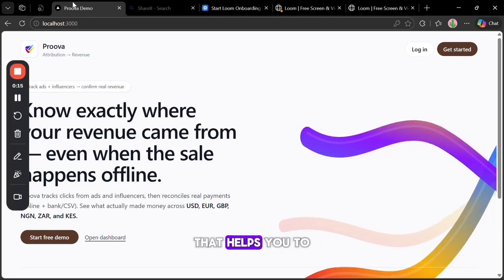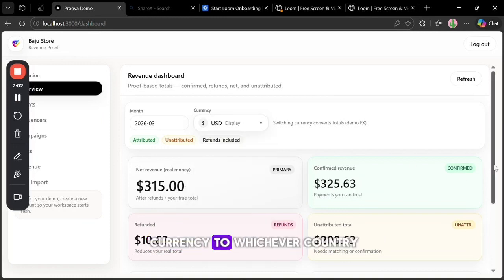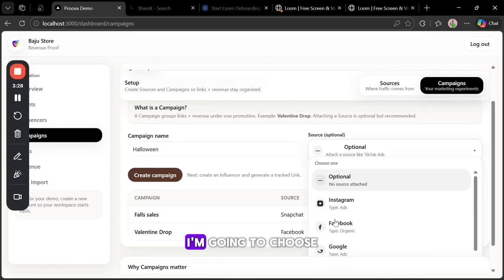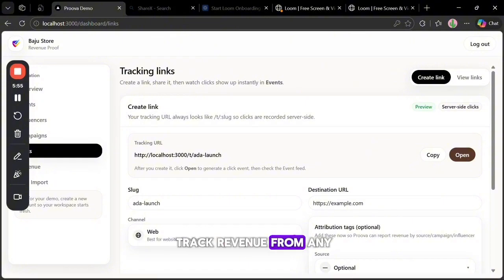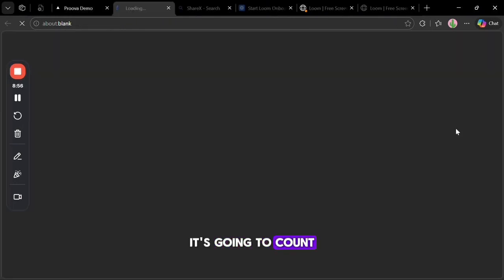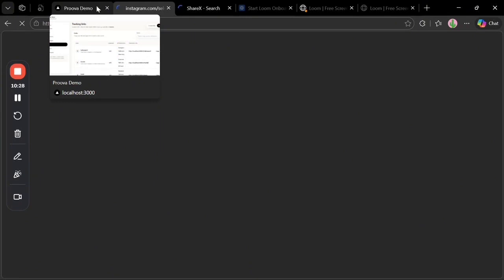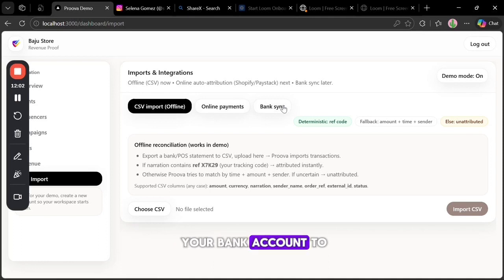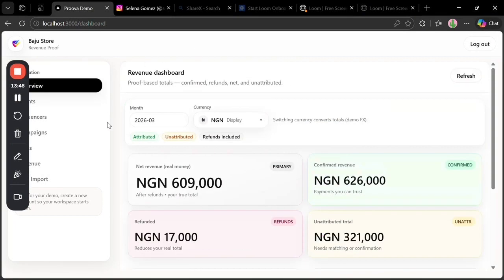First Rough Demo for Proova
Everything you are seeing on the screen is live from screen recordings